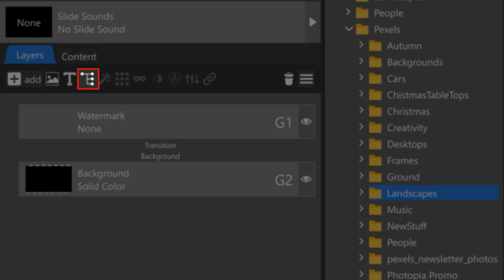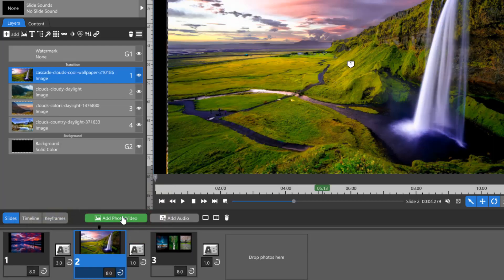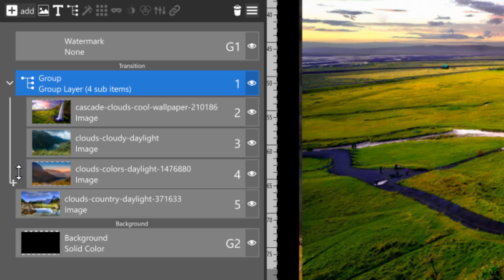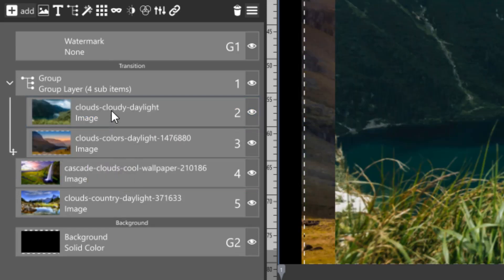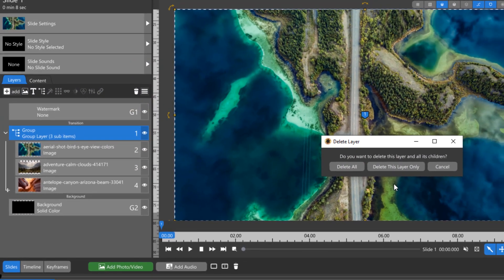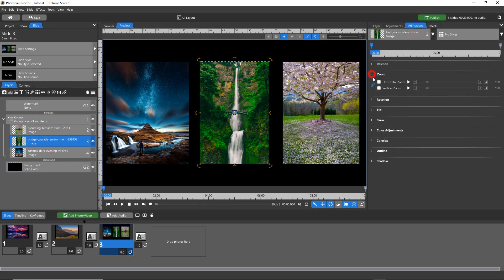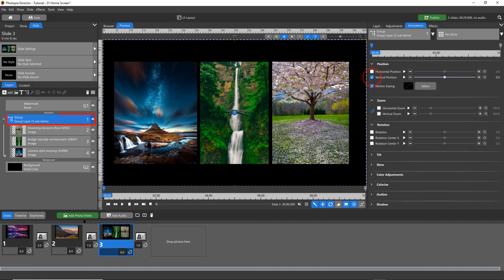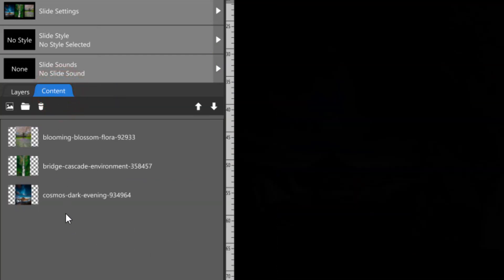Using Groups in Photopia Director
Tutorial that explains how to use Groups in Photopia Director